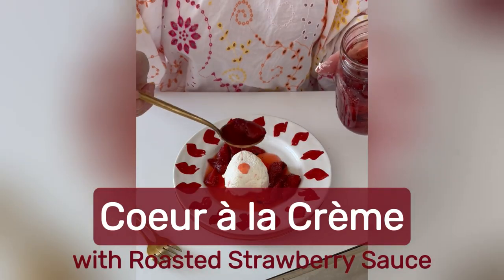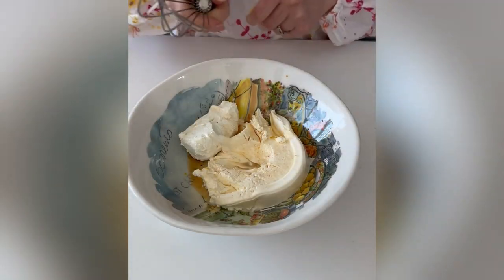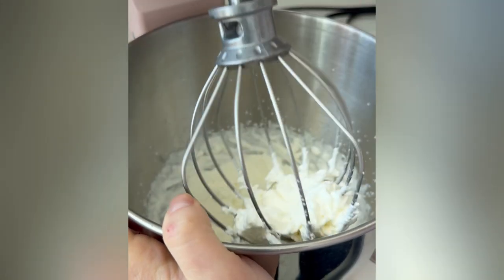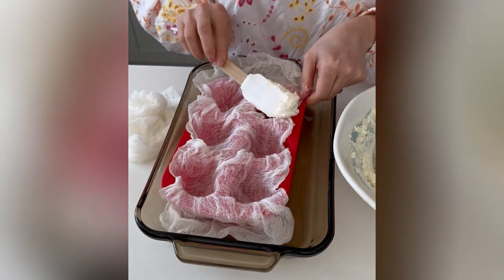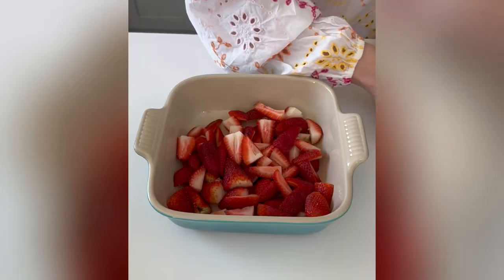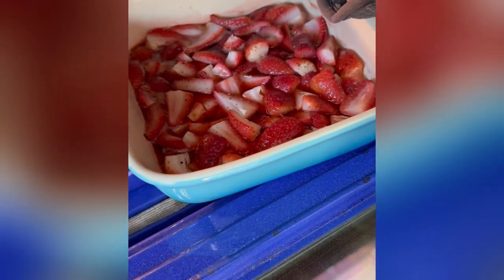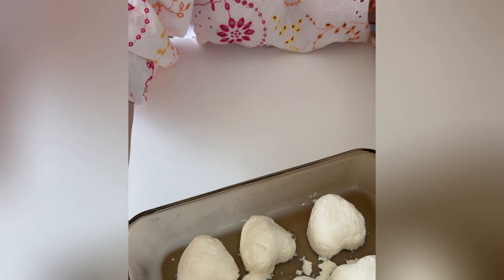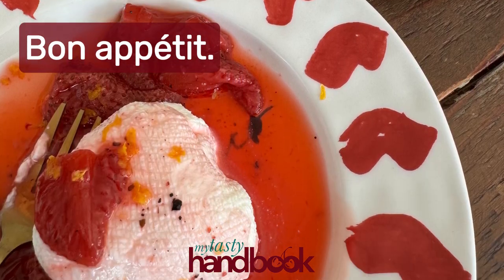Recreating a Romantic 1977 Valentine's Day Dessert: Coeur à la Crème Recipe Adventure!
Dive into the nostalgic allure of a 1977 Valentine's Day menu with a modern twist! Join me on a culinary journey as I recreate the decadent Coeur à la Crème dessert featured in an epicurious.com article. From mastering the creamy filling to crafting a delectable roasted berry sauce, every step is an adventure in flavor and technique. Discover tips, tricks, and my personal insights as I navigate through this delightful recipe, sharing both triumphs and lessons learned along the way. Whether you're preparing for a special occasion or simply indulging your culinary curiosity, this dessert promises to charm your taste buds and captivate your heart.

0:00 Intro
0:11 First step: Make the Coeur à la Crème
2:03 Next step: Homemade strawberry sauce
3:04 Now: Assembly time